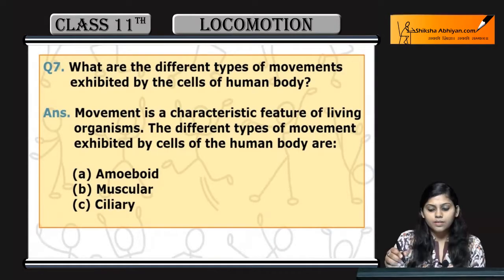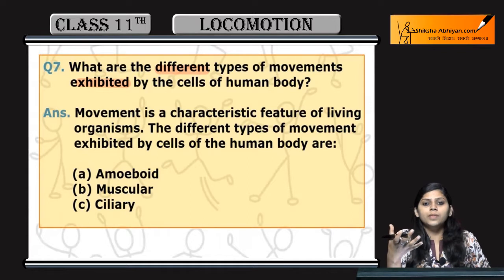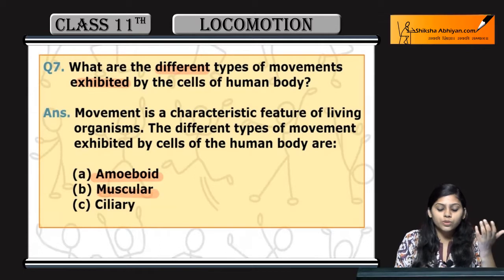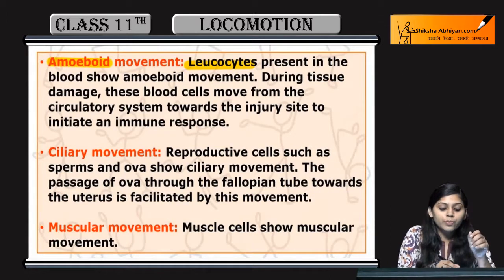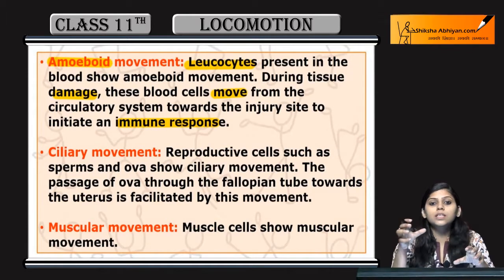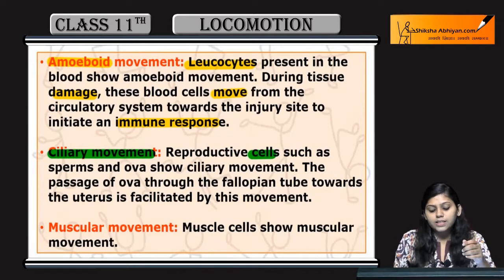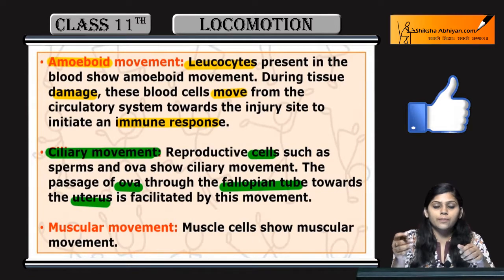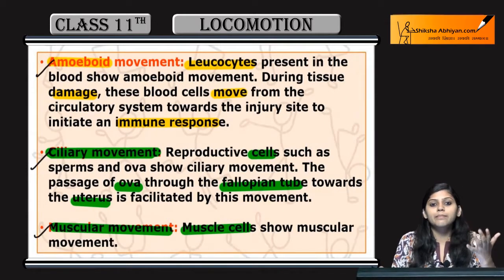Q7 What are the different types of movements exhibited by the cells of human body?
This video is a part of the series for CBSE Class 11, Biology demo videos for the chapter “Locomotion and Movement.” In this series, we have completed all the concepts, examples and the entire NCERT exercises. It is the part of an initiative taken to provide quality online education to students free of cost on YouTube.